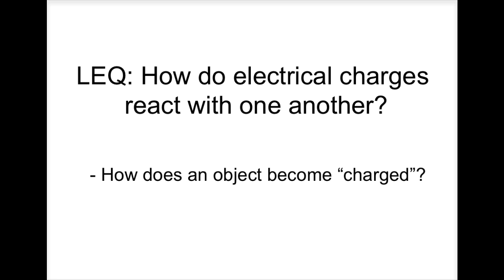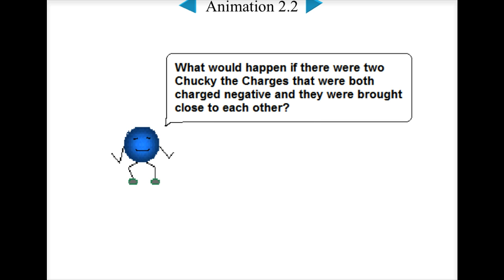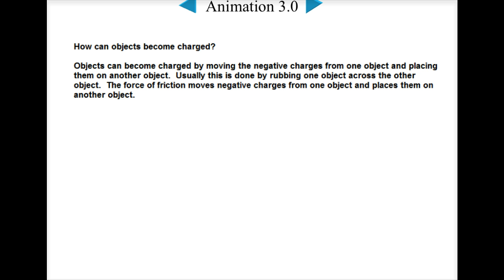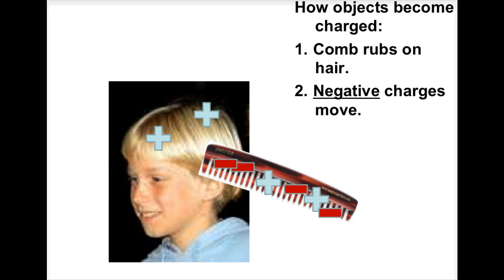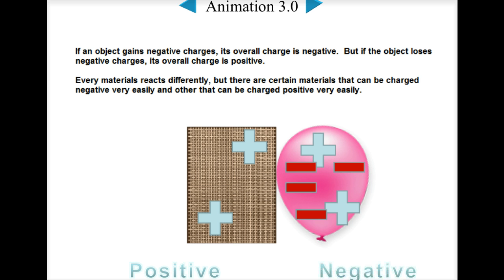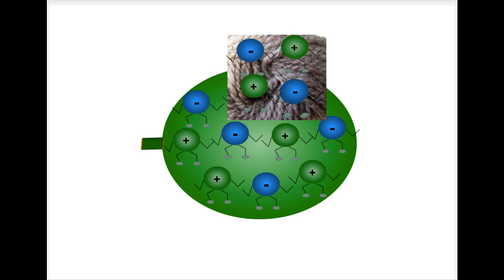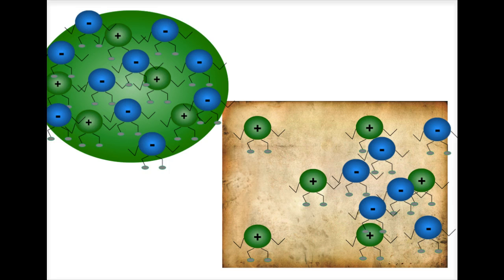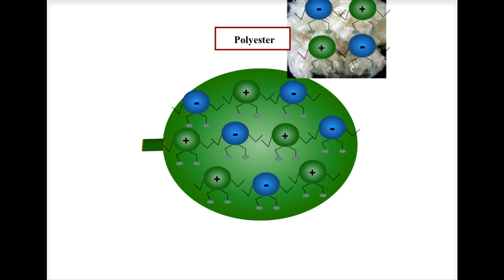Chucky the Charge- Part 1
This video introduces Chucky the Charge, a model to help us understand electrical charges. Part 1 covers attract/repel and how an object becomes charged.